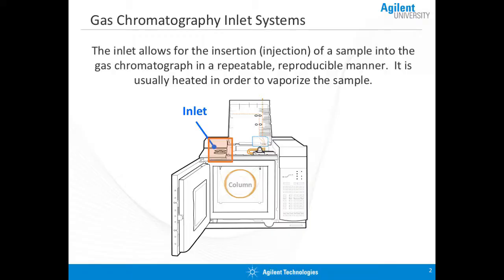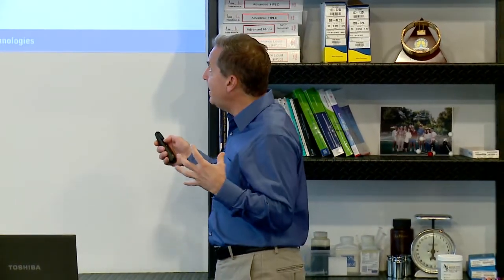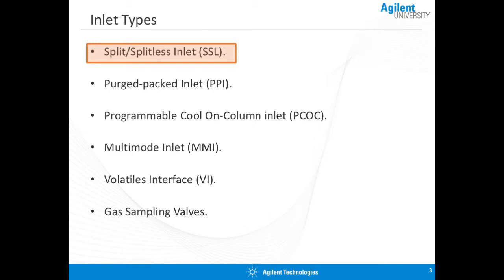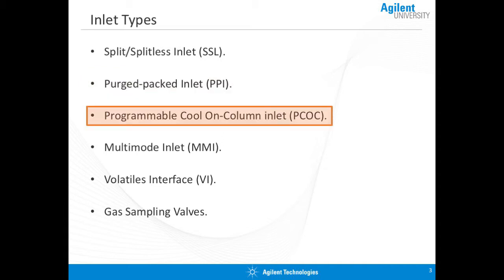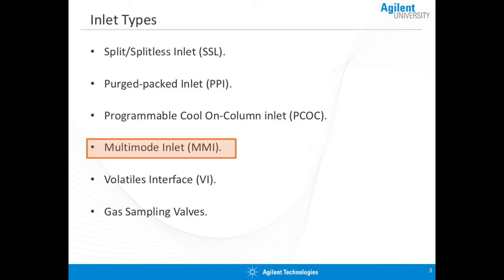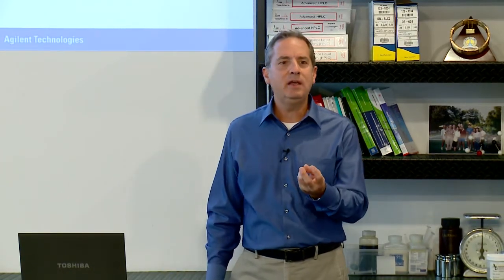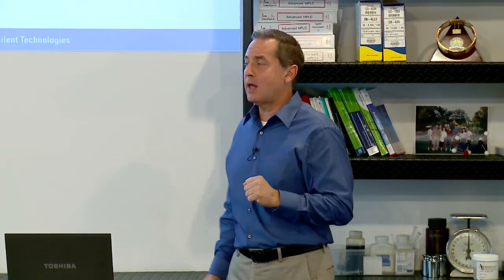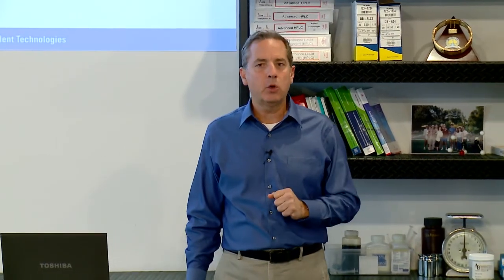Agilent University Inlet Overview Preview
Introductory clip from an upcoming online course on GC inlets from Dr. Lee Polite.
Checkout axionlabs.com for the 2021 course schedule.

GC-0GEN-1001r - GC Separations Simplified
GC-0GEN-1010r - Understanding Split Injections GC
GC-0GEN-1011r - Understanding Splitless Injections GC
GC-0GEN-1020r - GC Calibration and Quantitative Analysis
GC-0GEN-1030s - Rules of the Road: What to Consider When Developing a GC Method
GC-0GEN-1030r - Understanding the Benefits of Electronic Pressure Control (EPC)
GC-0GEN-1031r - Practical GC Theory: The Van Deemter Talk
GC-0GEN-1050r - Understanding How Temperature Programming Works
GC-0GEN-2070s - Understanding GC Columns
GC-0GEN-2001r - Optimizing Your GC Method (Analysis Time)
GC-0GEN-2090r - Factors to Consider When Optimizing Your Method